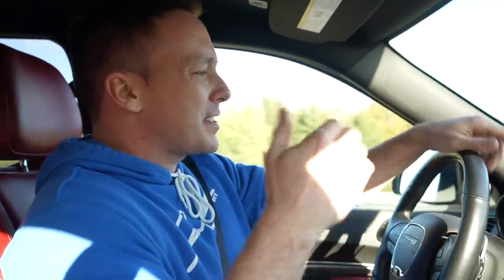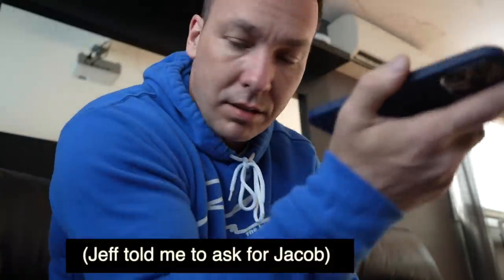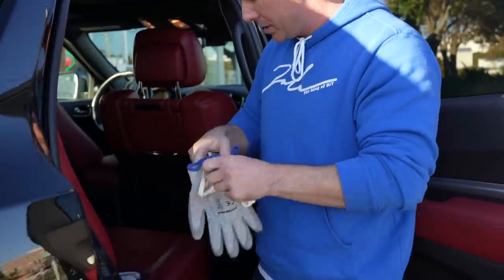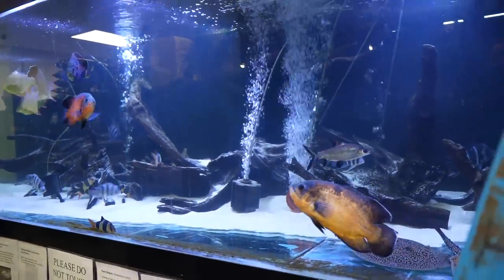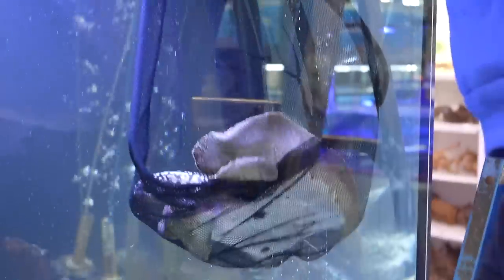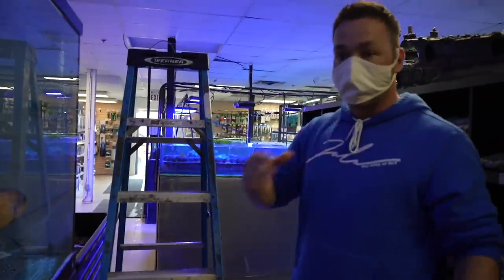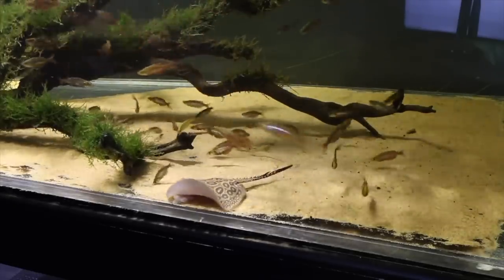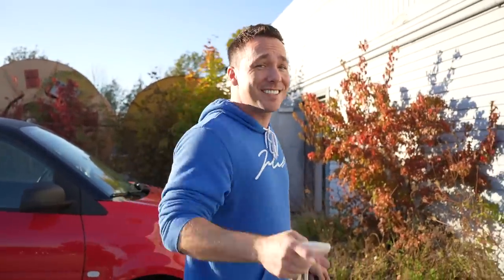I tried to save this fish's life... The king of DIY saves a stingray in an aquarium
The king of diy got a call from his local fish store stating freshwater stingray was in trouble and needed Joey’s help. Of course he jumped in his car and headed there immediately to try to save the life of this fish.